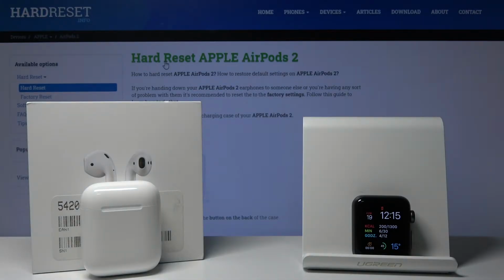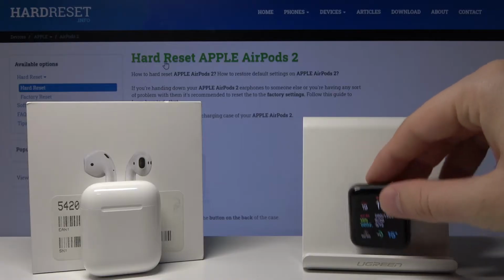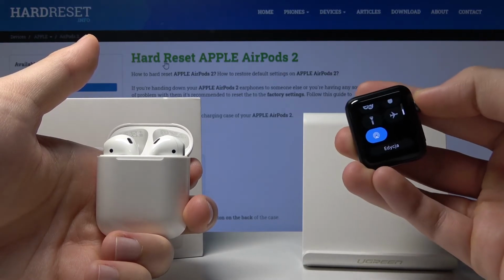How to Manually Connect AirPods 2019 to Apple Watch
If you sometimes have a problem with the automatic switching of AirPods 2019 headphones to your Apple Watch then in this video we will show you how to do it manually, it is a way that always works 100%.

How to connect AirPods 2019 to Apple Watch? How to pair AirPods 2019 to Apple Watch? How to link AirPods 2019 to Apple Watch? How to put together AirPods 2019 to Apple Watch?